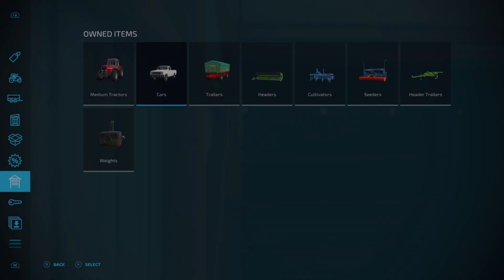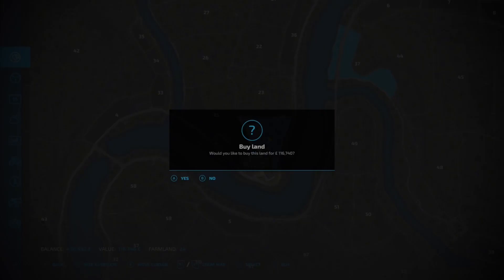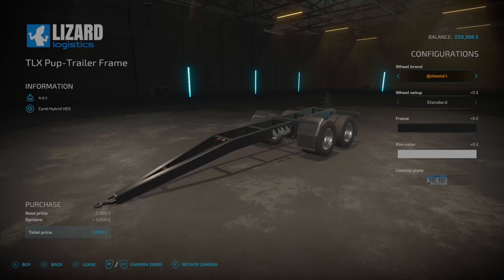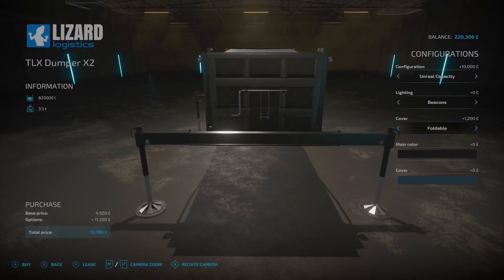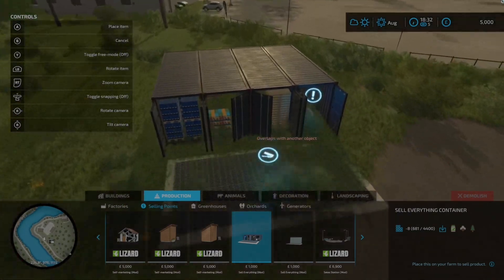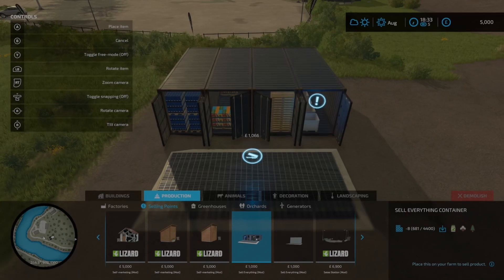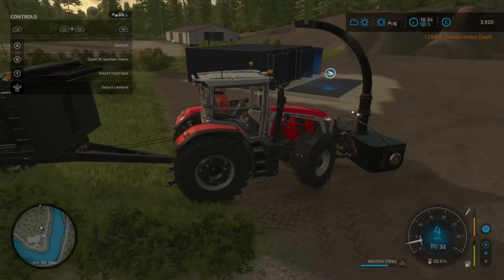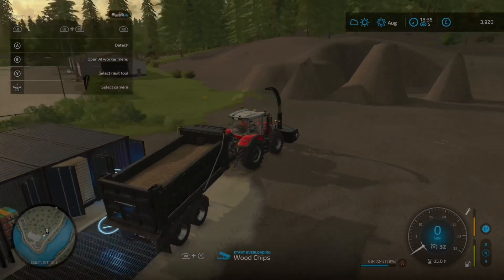Farming sim episode one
Let’s build a city on farm sim :)

See it first on the ticky Tok :)